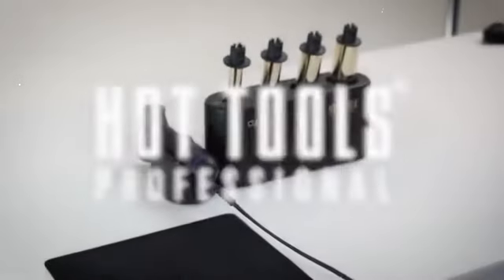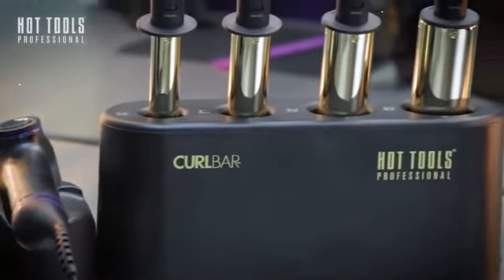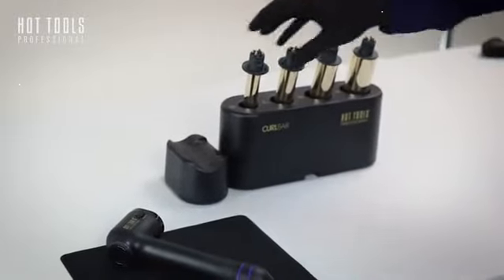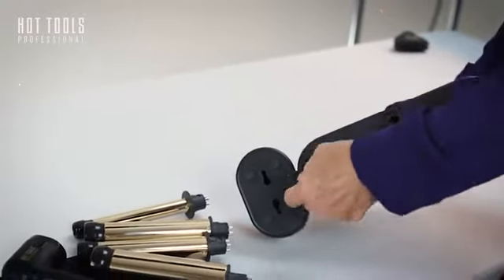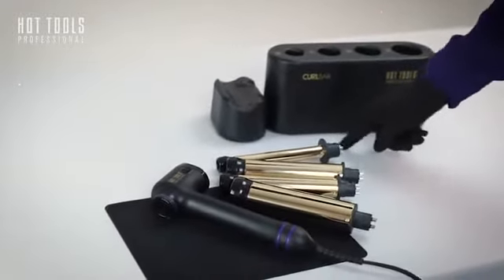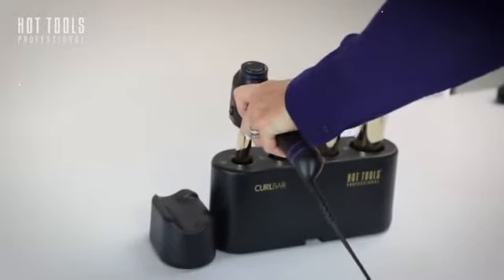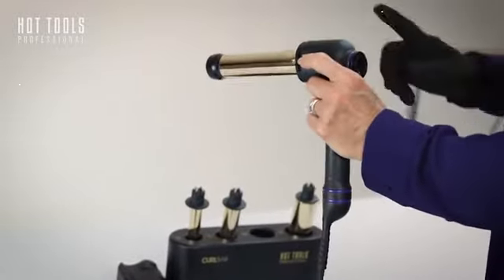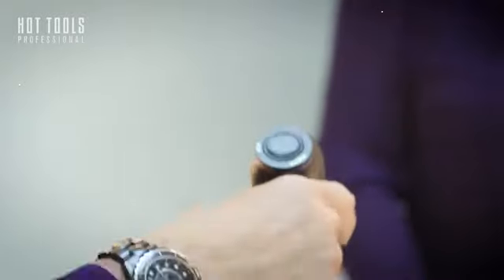HOT TOOLS Professional 24K Gold CURLBAR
HOT TOOLS Professional 24K Gold CURLBAR Innovative Ergonomic Design. Easier Curling with Less Strain.